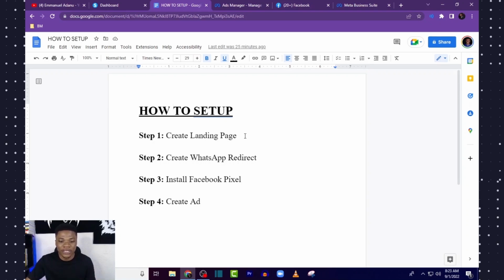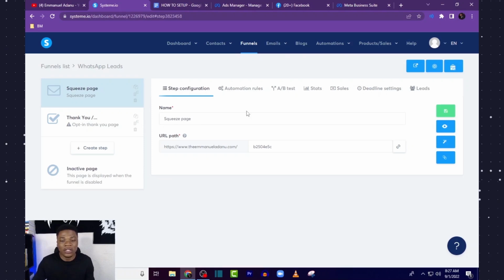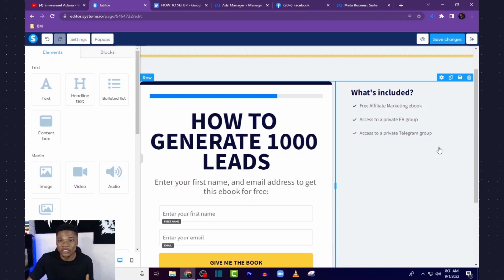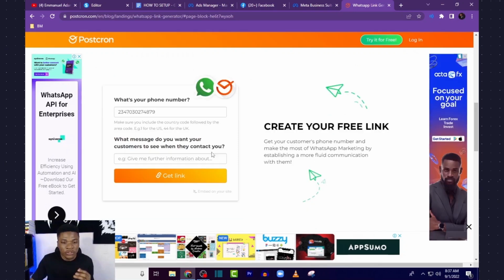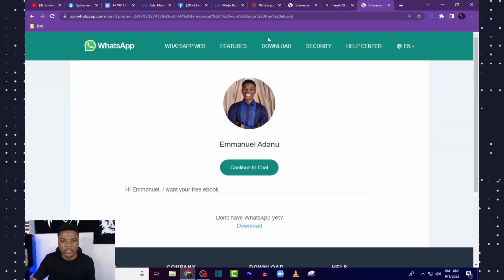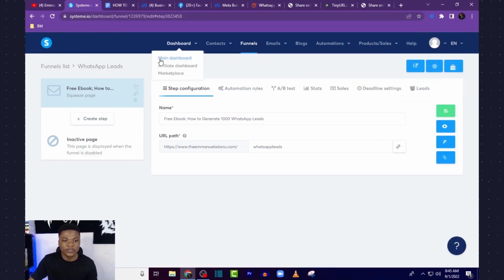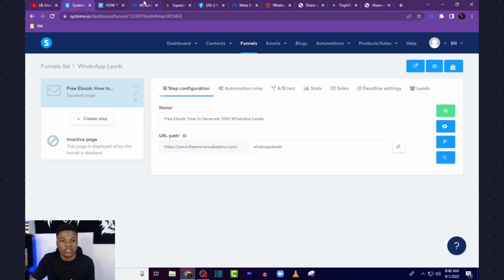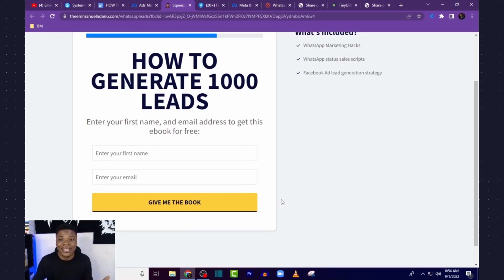[2022 WhatsApp Marketing Strategy] This is the BEST WAY to Generate WhatsApp Leads from Facebook Ads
This strategy can get you thousands of WhatsApp leads from a single Facebook Ad campaign. Check it out.

Video title: [2022 WhatsApp Marketing Strategy] This is the BEST WAY to Generate WhatsApp Leads from Facebook Ads

[I made Over N1.2 Million Doing this] How to Make Millions of Naira Sending WhatsApp Messages

Spending too Much on Ads? How to Get More Profit out of your Ad Budget [7 Uncommon Facebook Ad Tips]

2 Simple but Secret Facebook Ad Tips to Get Higher Conversion from your Facebook Ads [2022]